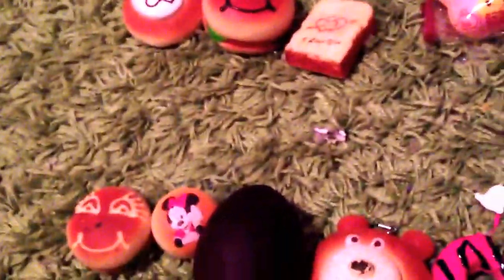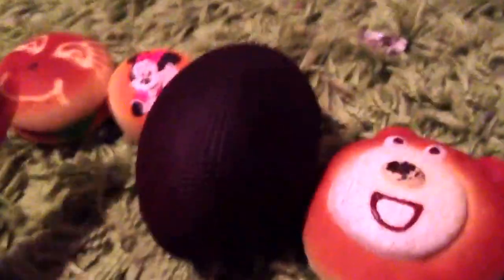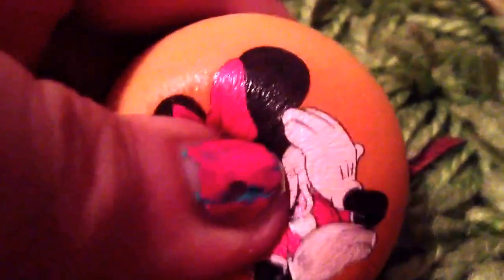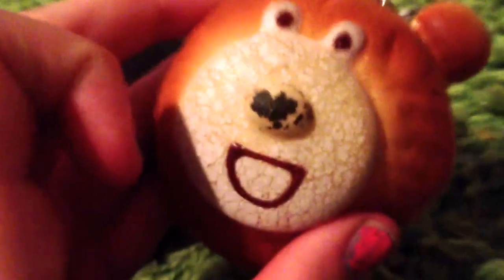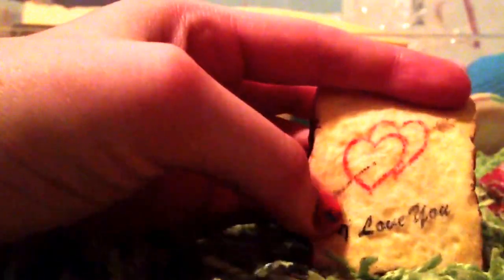50 cents - $1 defected squishy shop